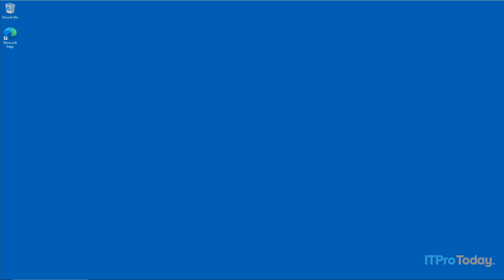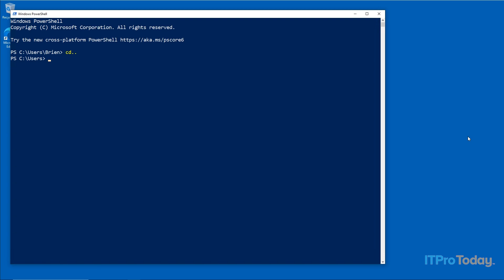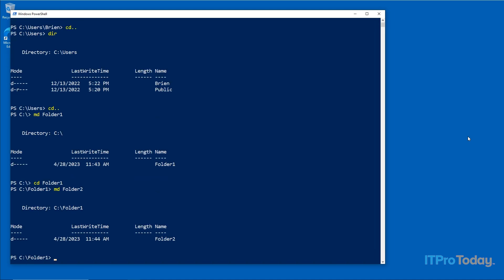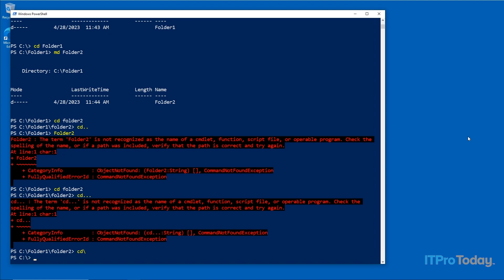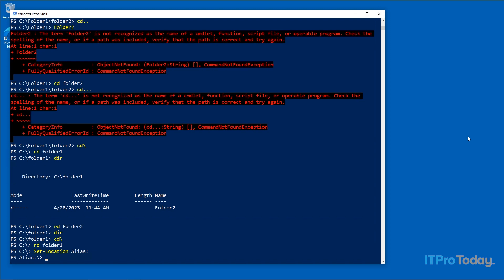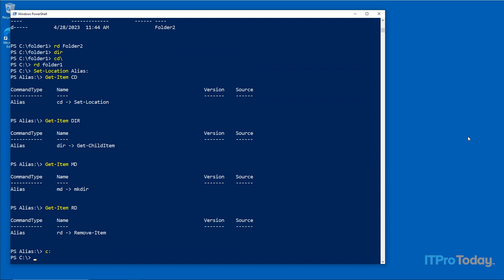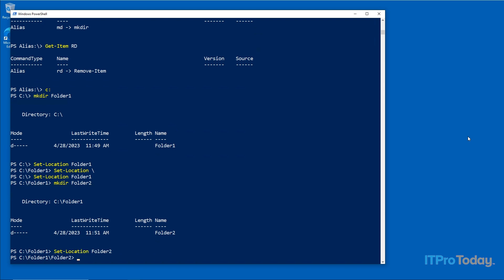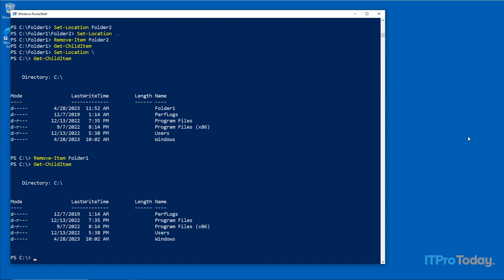Mastering Windows File System Navigation with PowerShell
In this tutorial video, Brien Posey explains how to use PowerShell to navigate the Windows file system. The video explains two different ways to navigate the file system: one is by using commands inherited from DOS, and the other is by using PowerShell cmdlets.

The tutorial covers creating folders, accessing subfolders, dropping down multiple levels, and removing folders.

0:45 Examples of DOS Commands in PowerShell
6:20 PowerShell Aliases Explained
8:07 File System Navigation via PowerShell Cmdlets